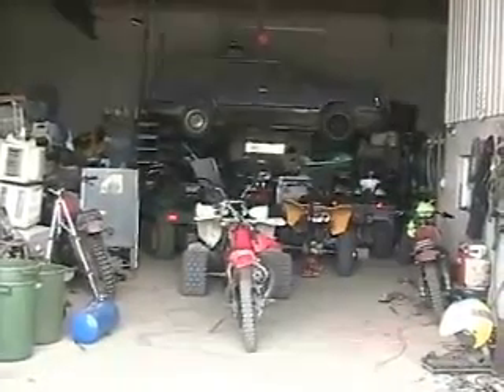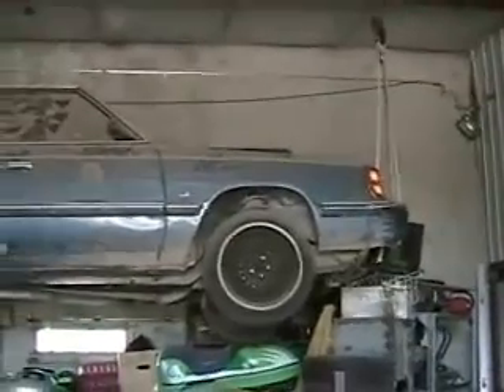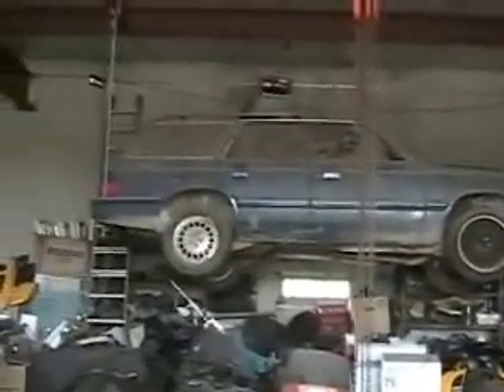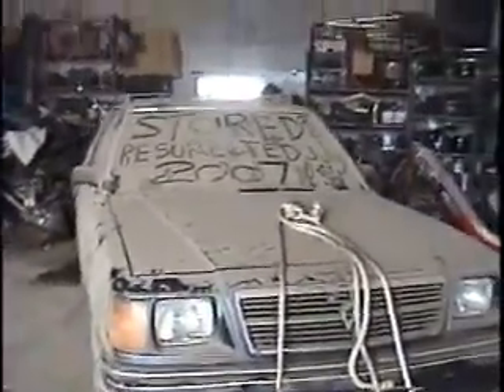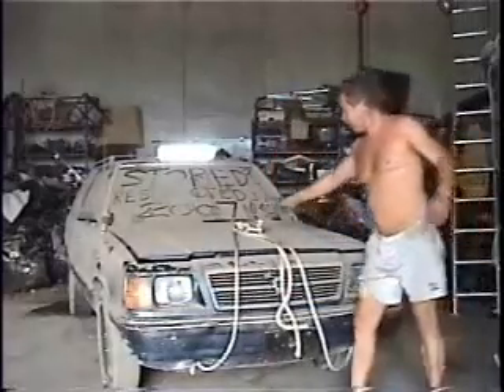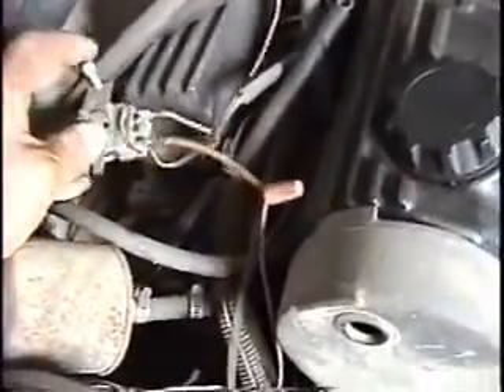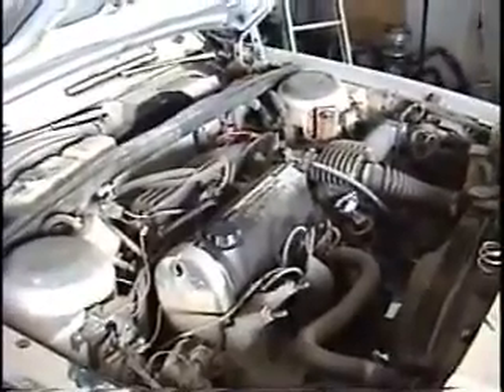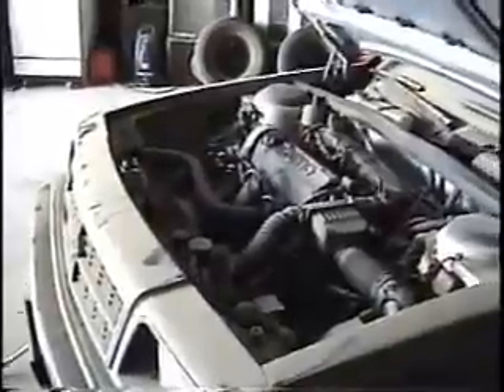lowering the shelby aries race wagon Davidsfarmison[bliptv]now